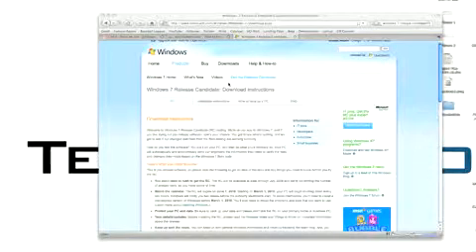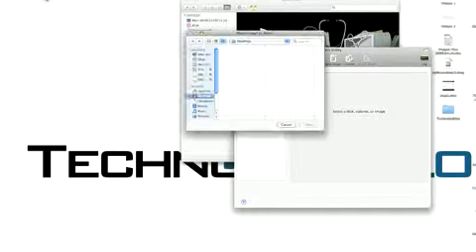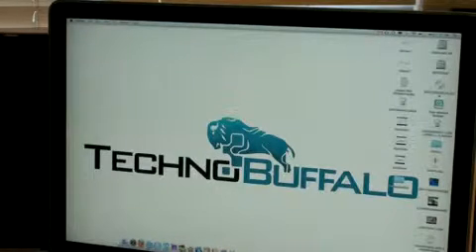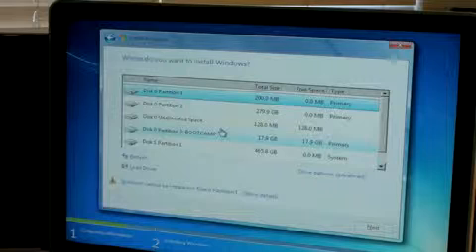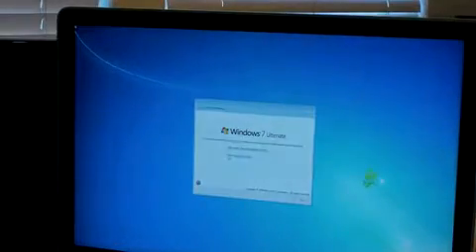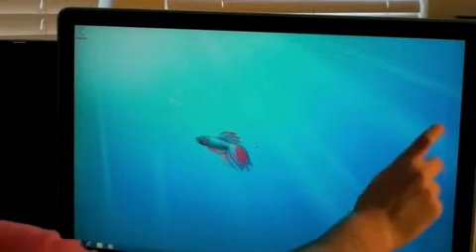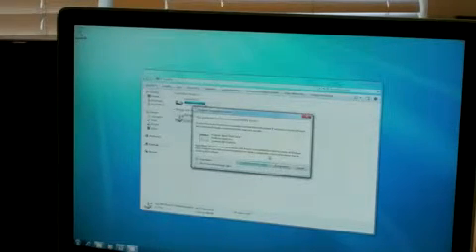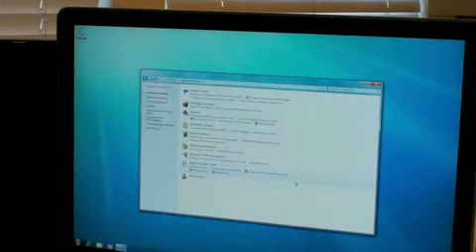Install Windows 7 on your Mac for FREE